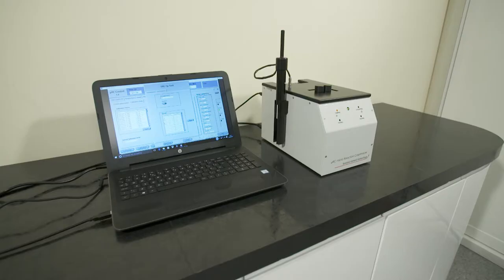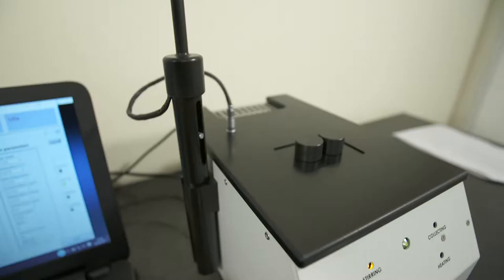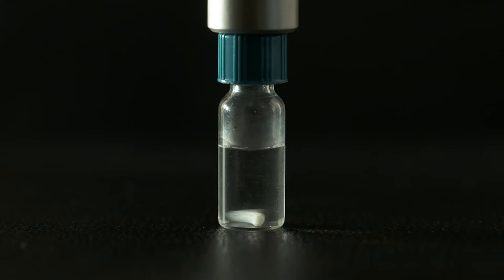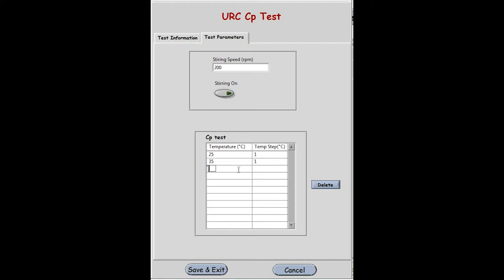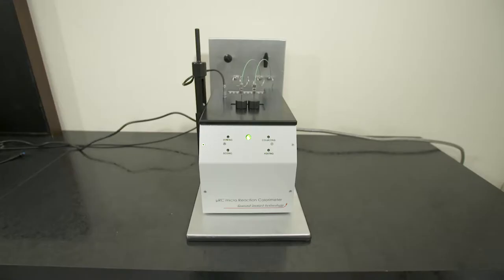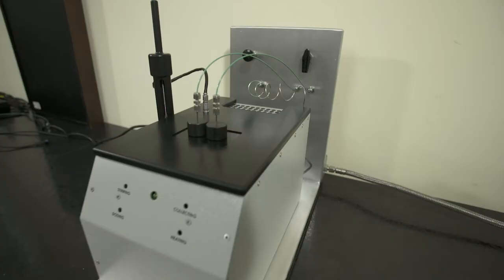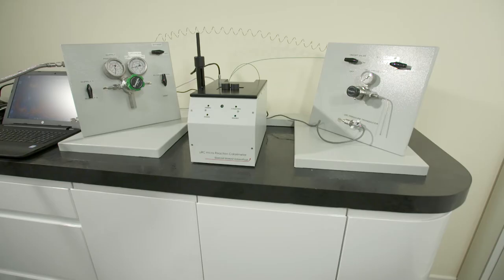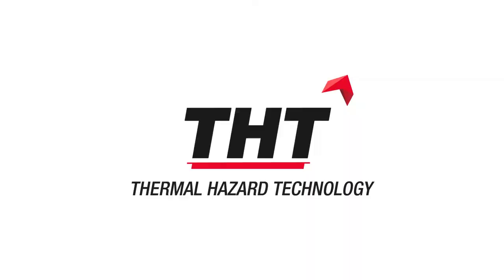The µRC from THT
The Micro Reaction Calorimeter is an isothermal calorimeter for testing small volume chemical samples (up to 1.5ml). It comes with a broad range of functionality, including temperature scanning, step-isothermal, heat capacity measurement and titration.